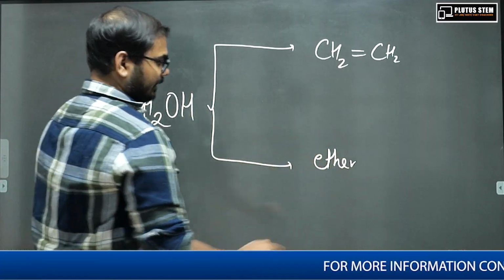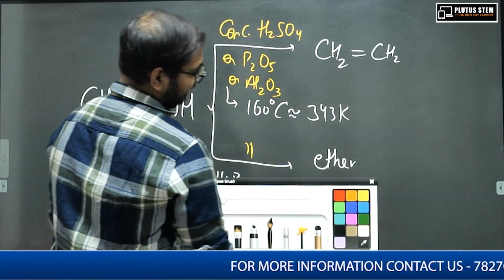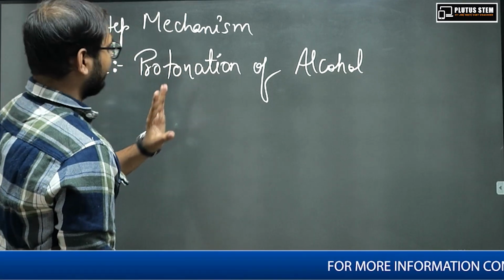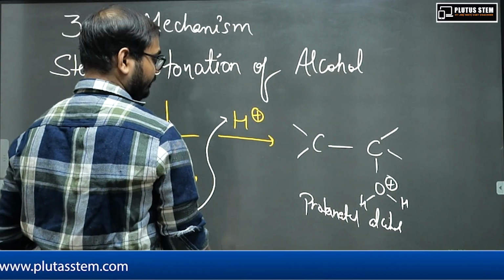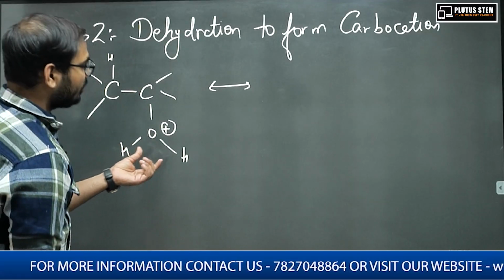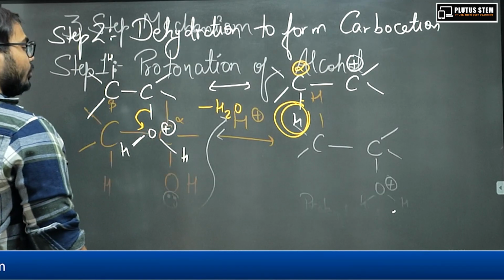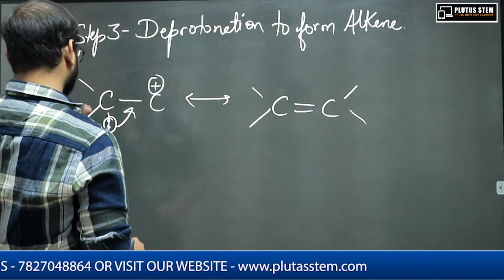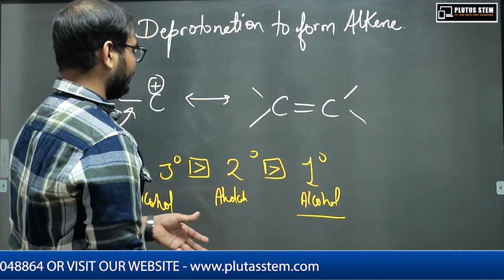Dehydration of Alcohols to Alkenes Md Izazul Sir Plutus STEM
The dehydration of alcohols to form alkenes is a high-yield reaction in Organic Chemistry, and Md Izazul Sir from Plutus STEM explains it with absolute precision and conceptual clarity. This session breaks down the entire mechanism, reagent logic, rearrangements, and product predictions exactly the way competitive exams expect.

In this lecture, you will understand:
• Mechanism of dehydration of alcohols (E1 & E2 pathways)
• Role of acid catalysts (H₂SO₄, H₃PO₄)
• Carbocation stability & rearrangements
• Zaitsev’s rule vs. Hofmann exceptions
• Primary, secondary & tertiary alcohol behavior
• Reaction conditions, temperature effects & rate trends
• Predicting major vs. minor products
• Important MCQ triggers & mechanism-based tricks

A must-watch for strengthening your fundamentals in Organic Reaction Mechanisms for JEE/NEET/UPSC CSE (STEM Science component) and other competitive exams.